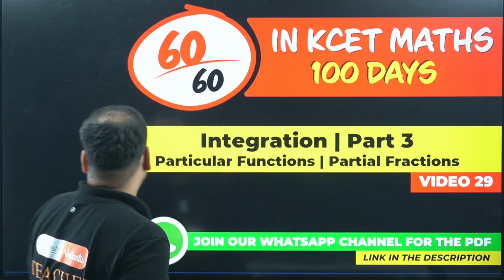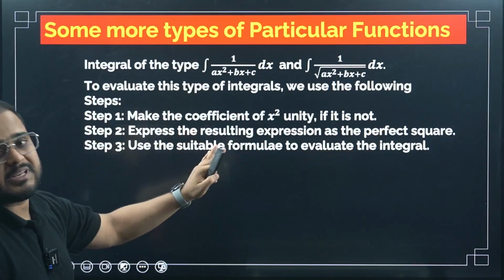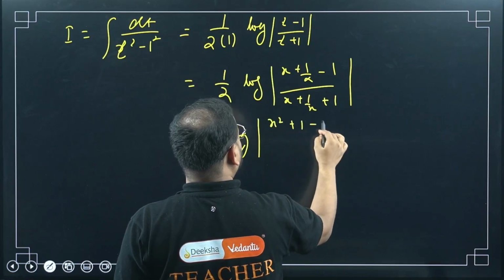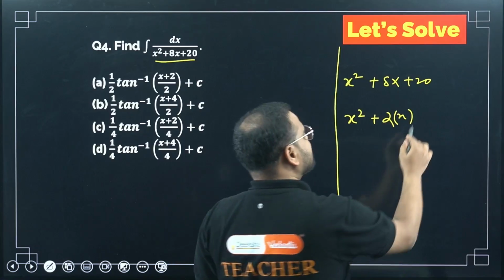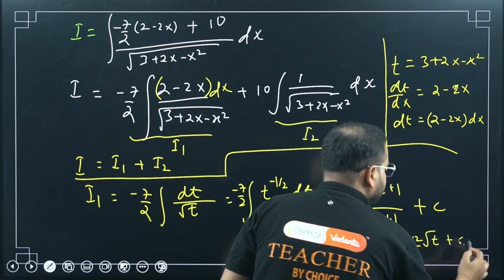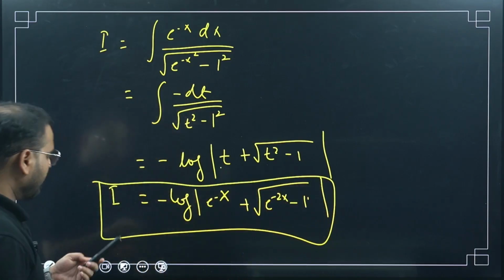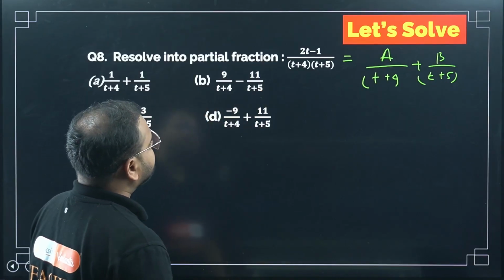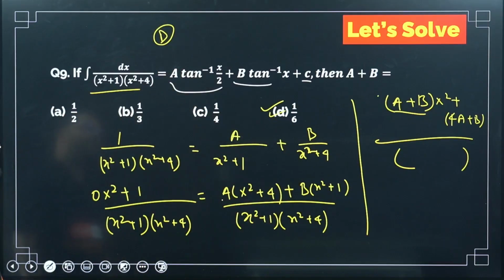L29 KCET 2025 Maths Course | Integration- 3 | Particular Functions & Partial Functions